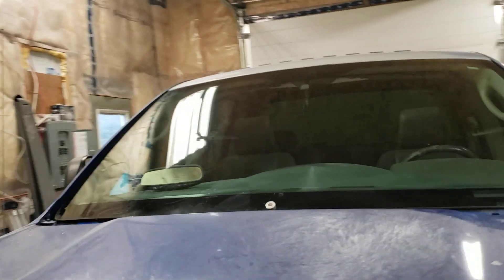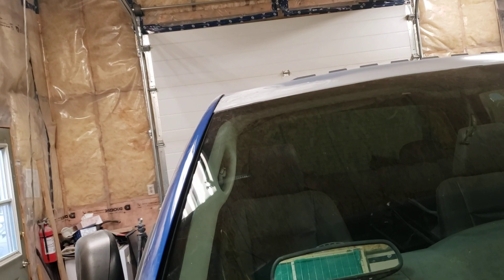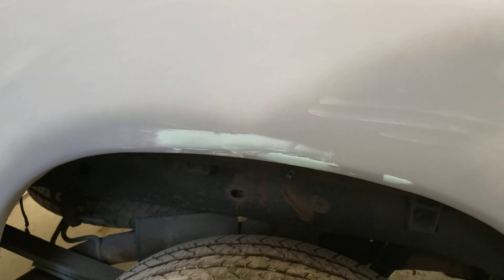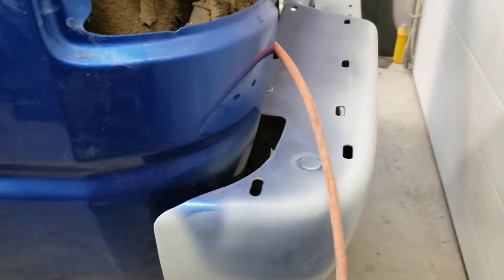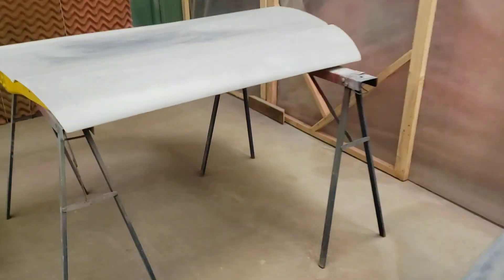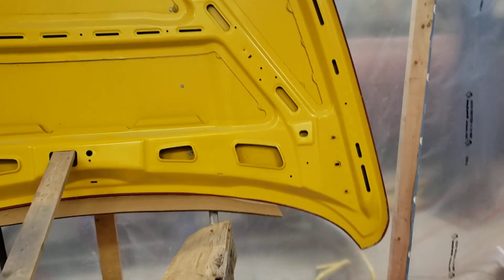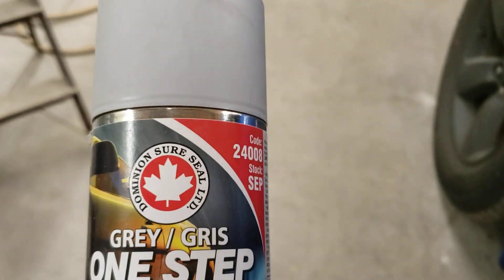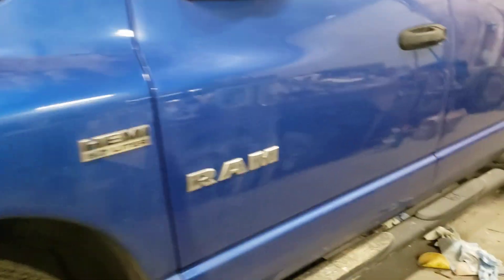2008 ram body repairs, CRE 321 , windshield installed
CRE 321 epoxy primer
Ram
bodywork
dominion sure seal One Step self etch primer